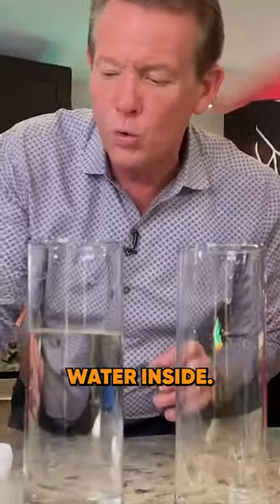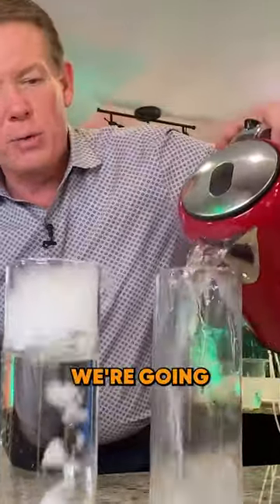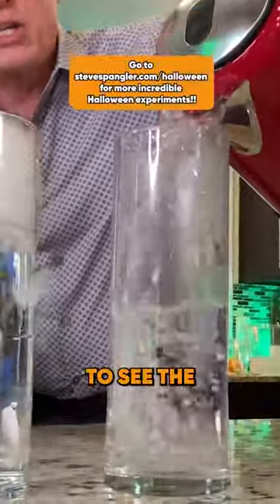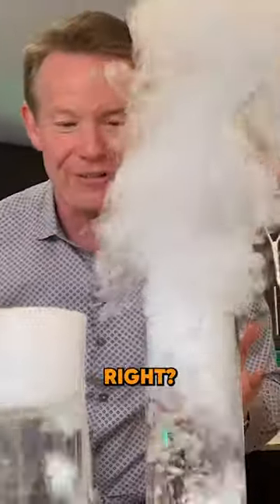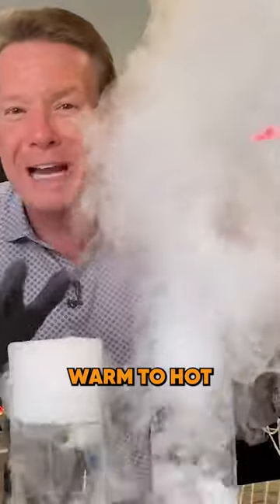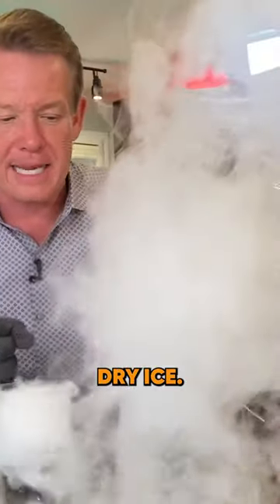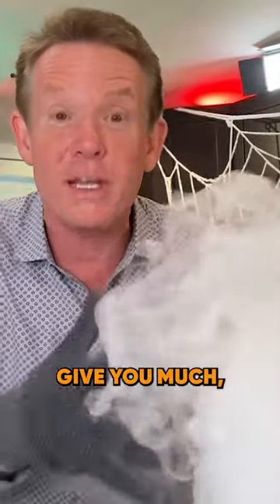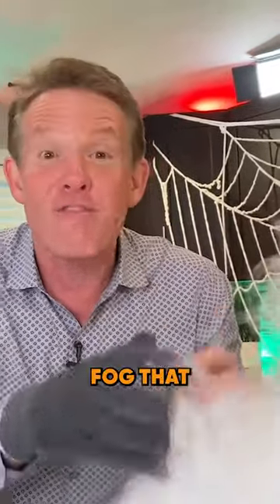Dry Ice Power Boost